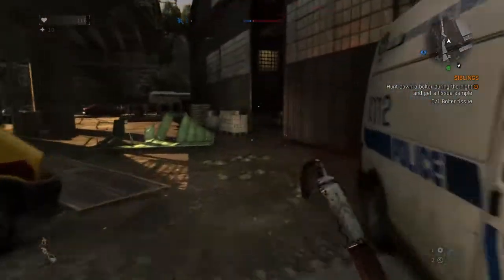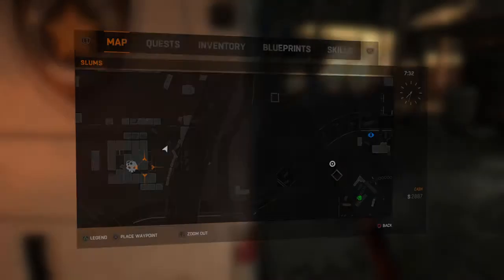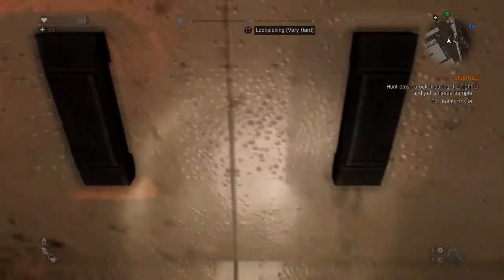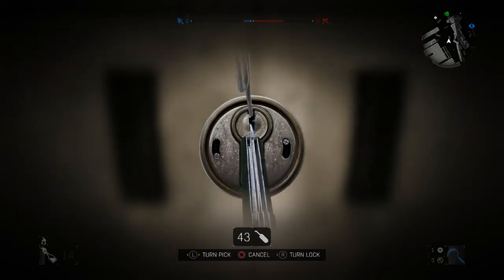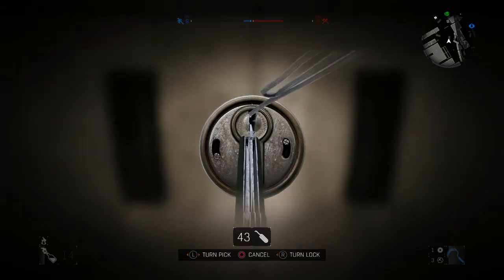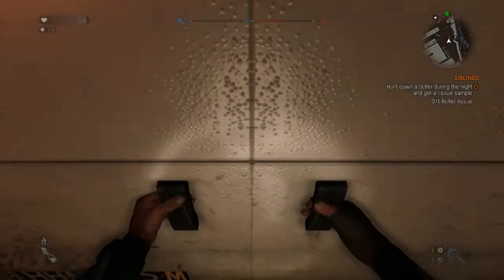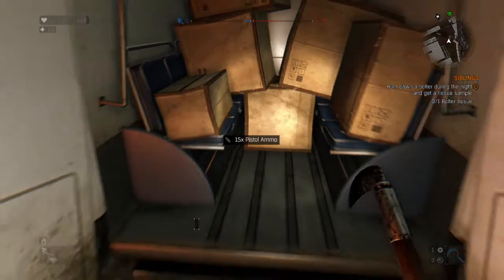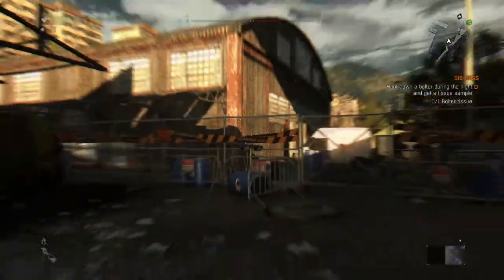How to Get a Gun in Dying Light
Hey guys, I hope this Dying Light tip is useful, this location has worked both times for me. But I don't know how many times you can use this.